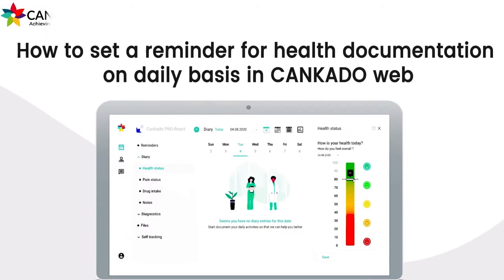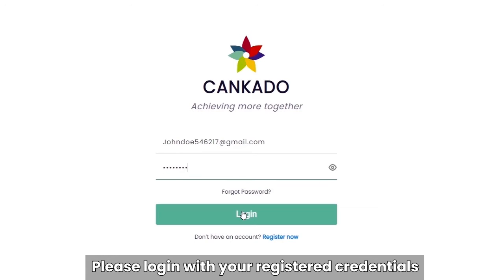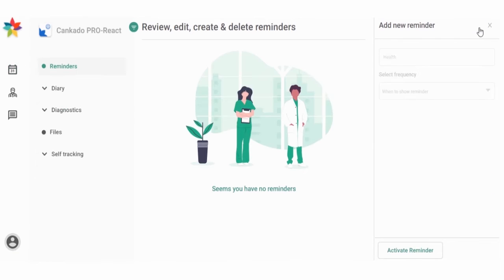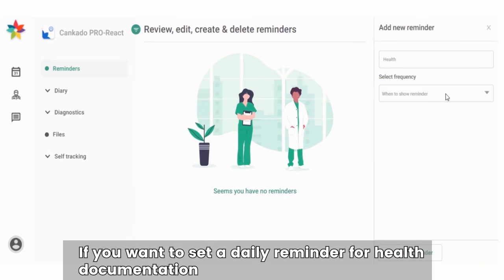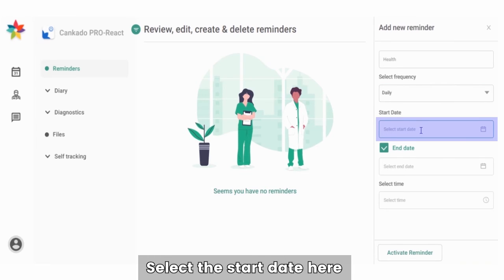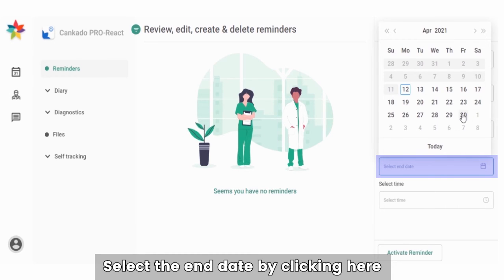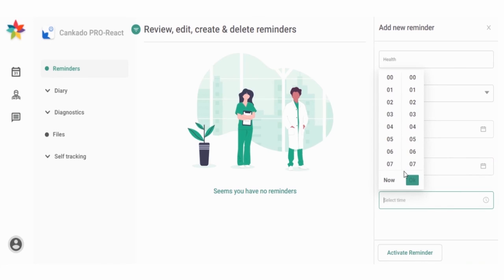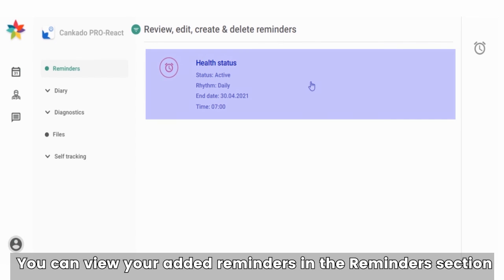Learn how to add a daily reminder for Health documentation on CANKADO Web | CANKADO 5.0 tutorial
to add a daily reminder.

To find out more about the add reminder process  at CANKADO, you can watch this video.